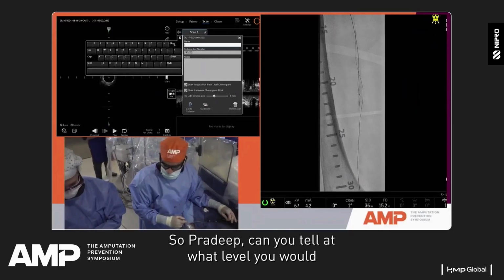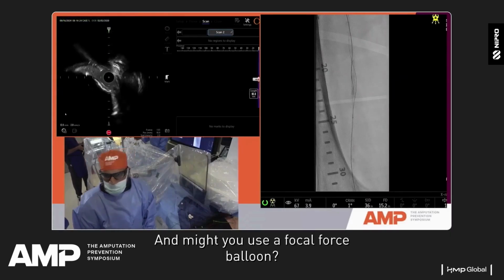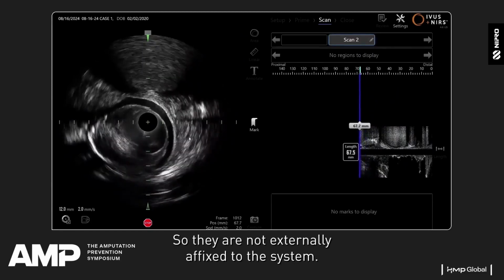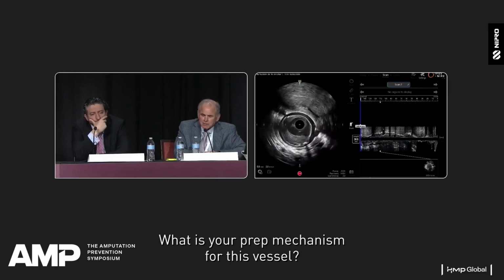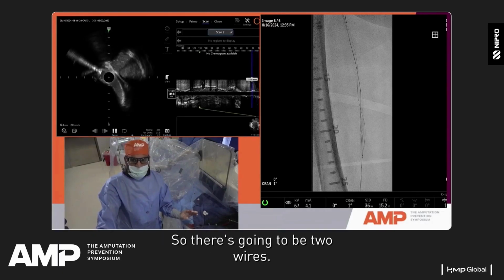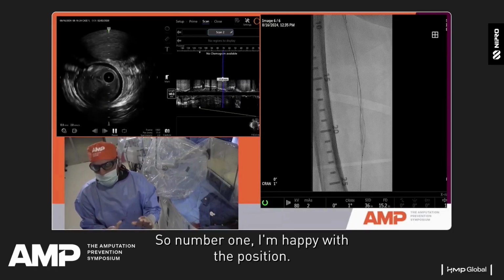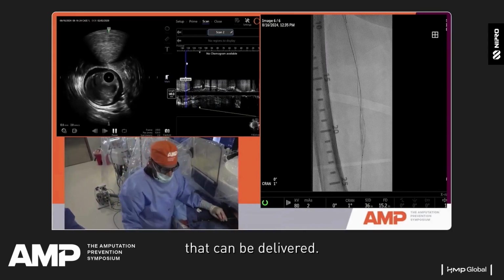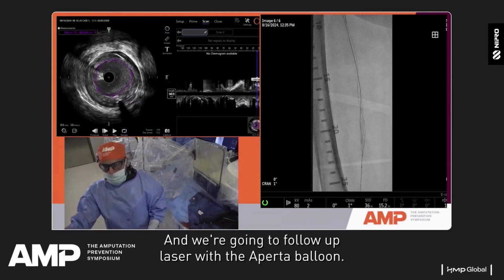Vessel Prep Matters! See How IVUS Guided the Perfect Stent Placement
At ChicagoAMP2024, imaging with Makoto IVUS played a crucial role in selecting the 5mm Aperta NSE PTA, a monolithic scoring balloon designed to deliver evenly-distributed focal force for optimized vessel preparation.

How does imaging influence your approach to vessel prep in calcified lesions? Share your go-to strategies in the comments! 👇